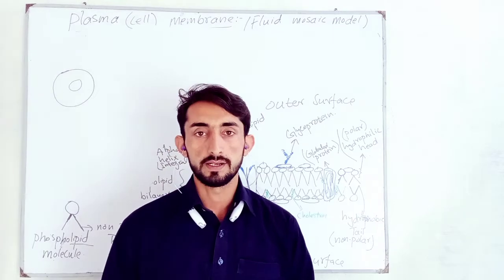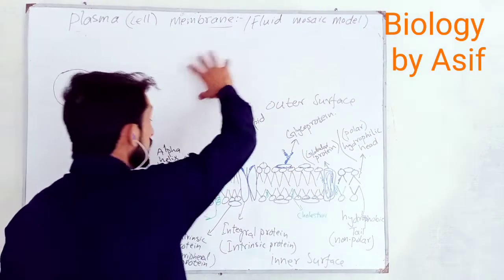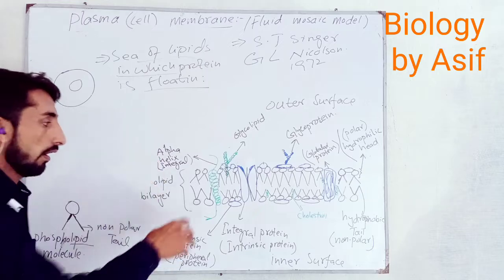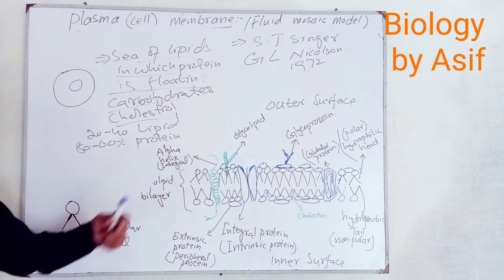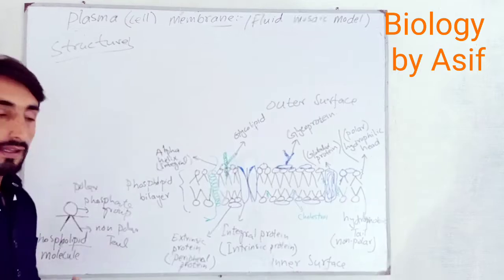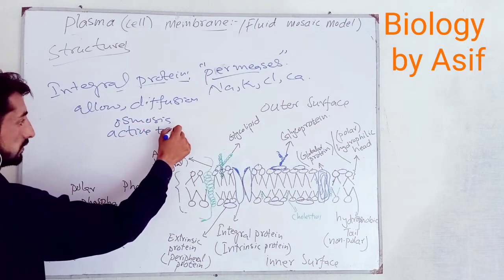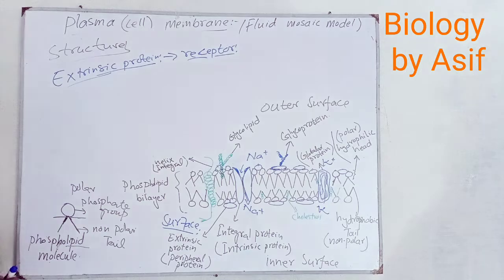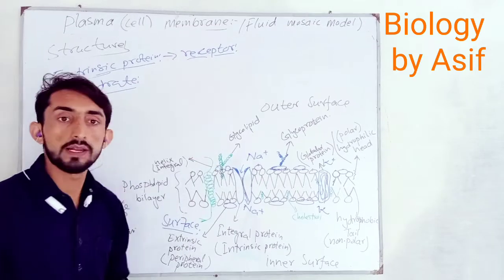Plasma (cell) Membrane (Fluid mosaic model)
This video tutorial provide full discription about the structure and function also composition of cell Membrane (fluid mosaic model). You can find more lectures on our YouTube channel named as Asif Biological Science
Fluid mosaic model of plasma membrane.
As we recomend the free biology lecture on our YouTube channel also on our Facebook page "Asif biological science".